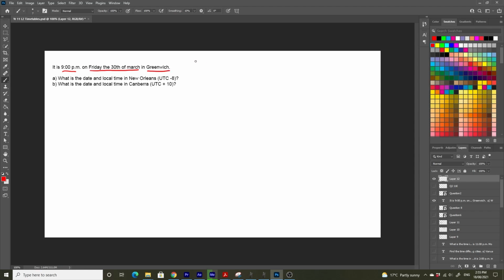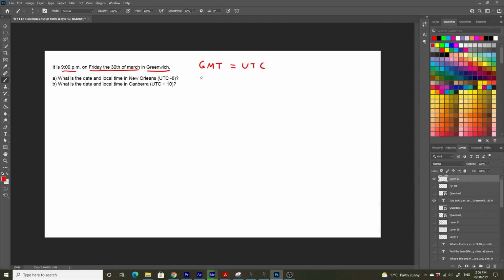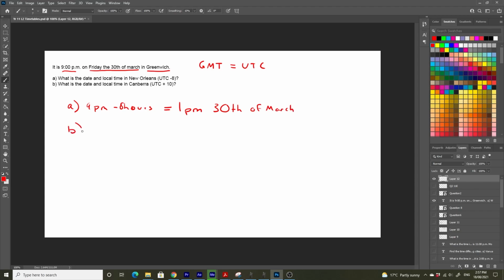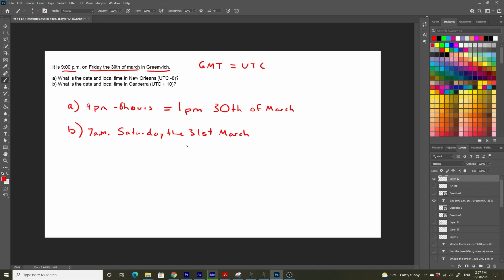Time zone differences problems 1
learn how to solve problems involving time zone differences.